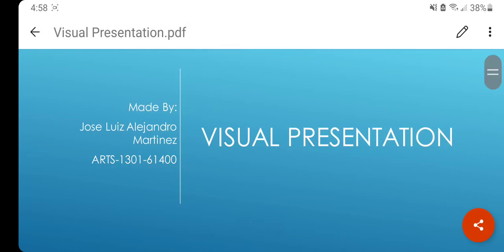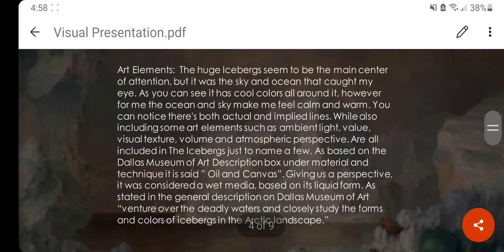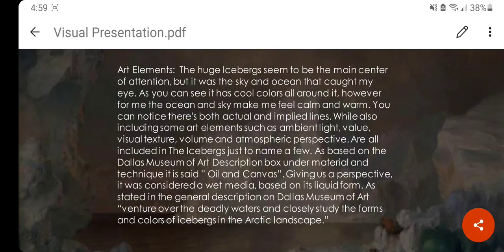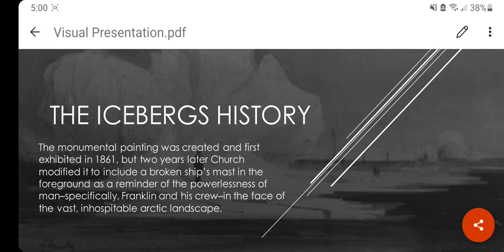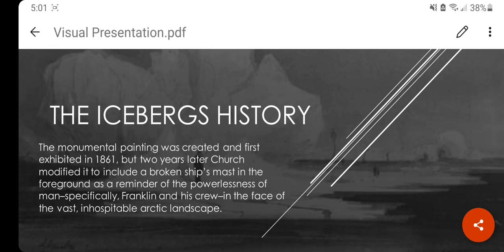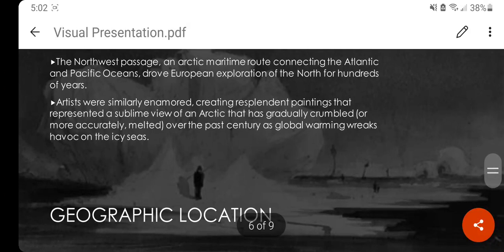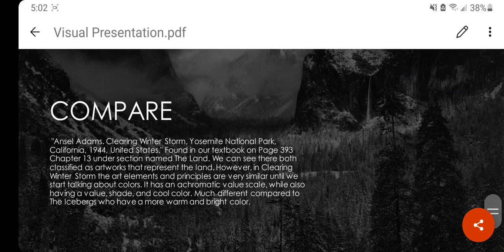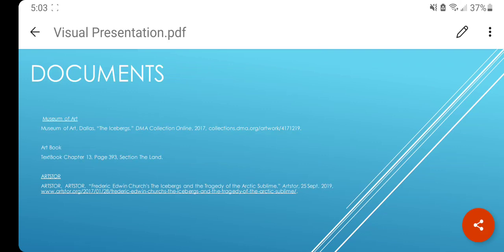Visual Presentation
Good Quality and Audio